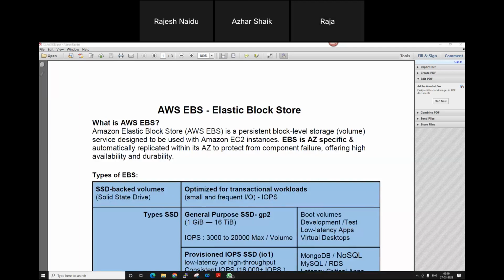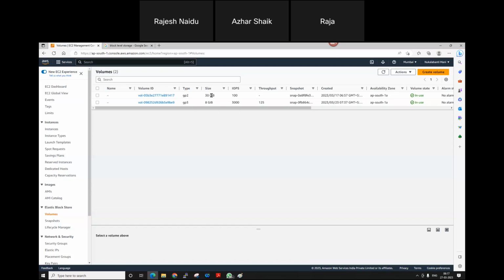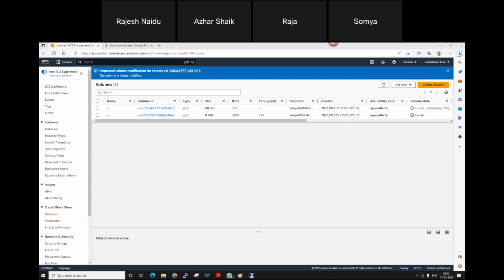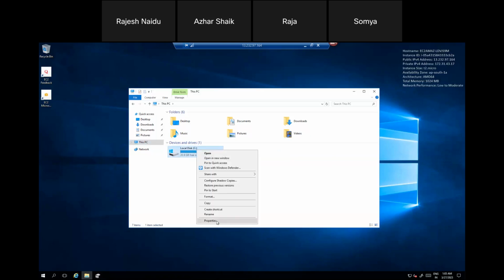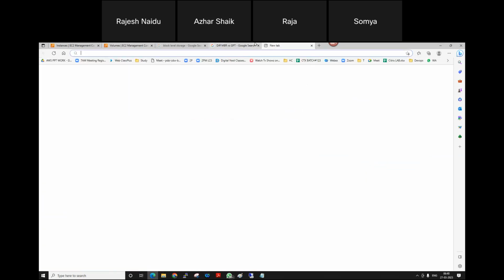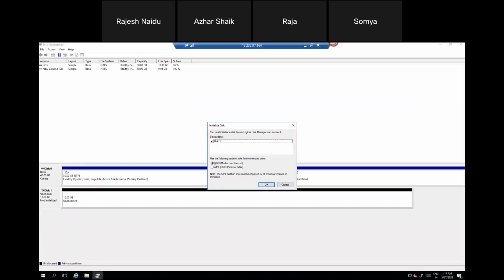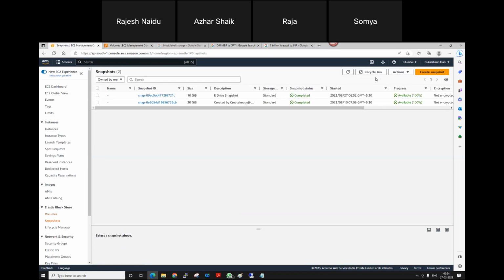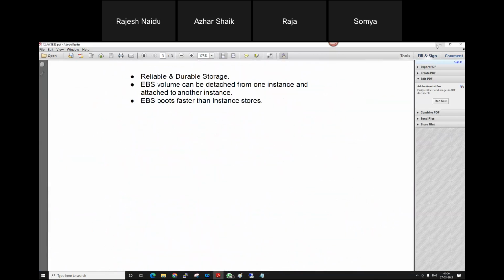Elastic Block Storage in AWS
ebs in AWS
block storage
block level storage in aws